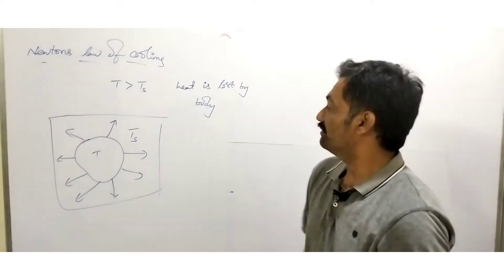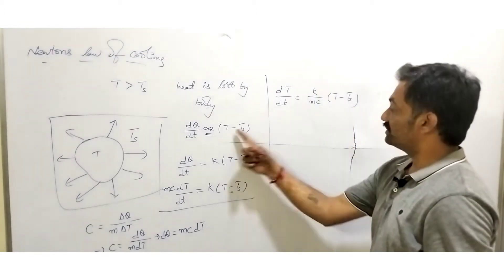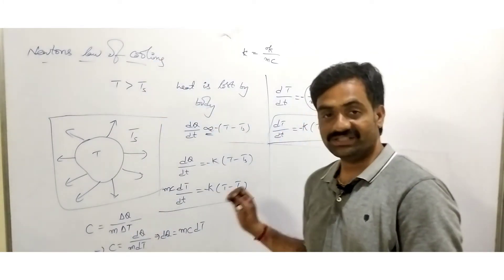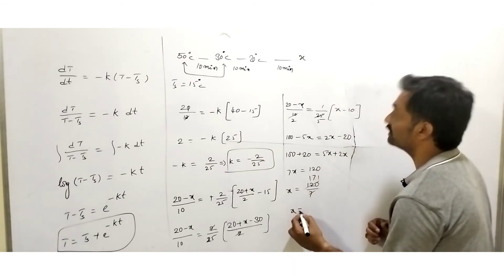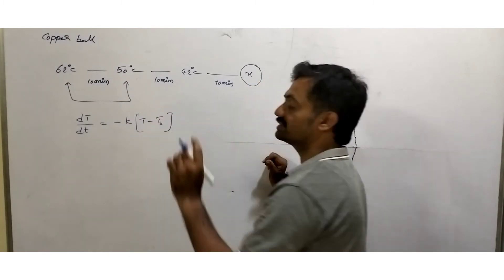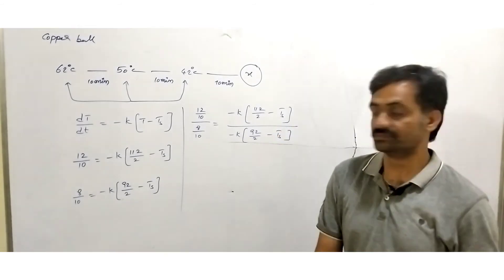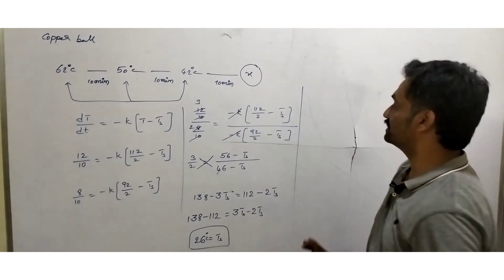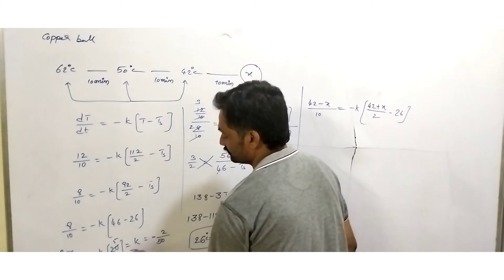Newton's law of cooling@physics with rams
In this video I had discussed about Newton's law of cooling so that it is helpful in solving numericals